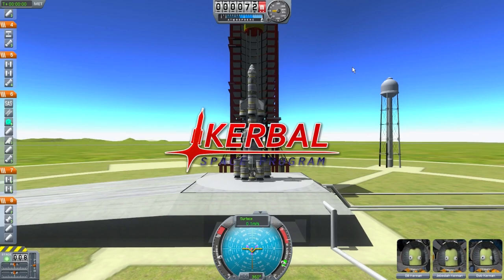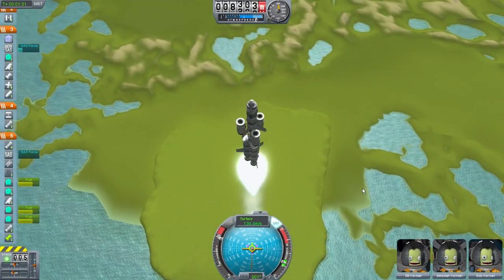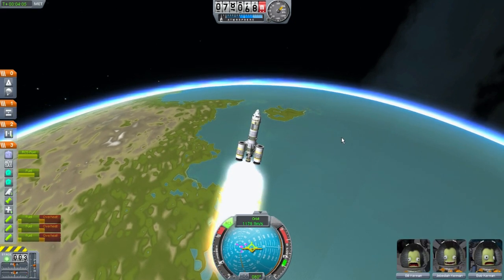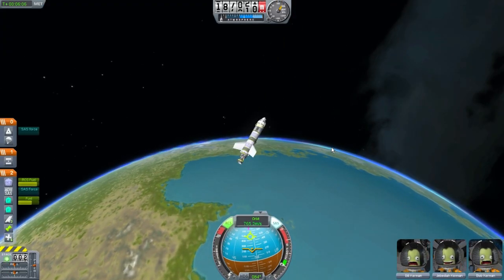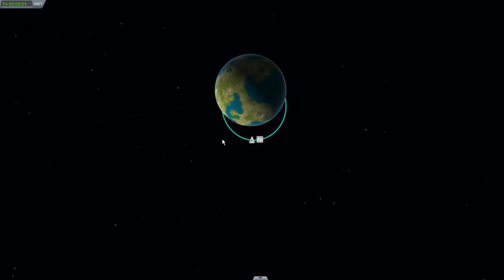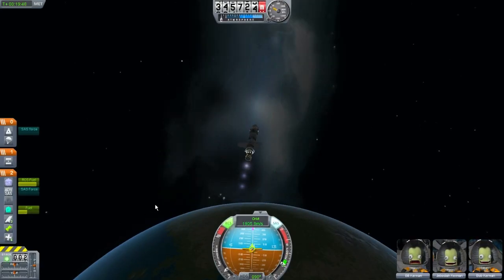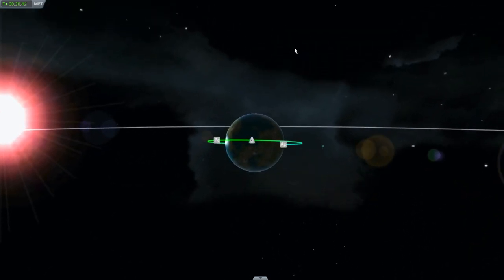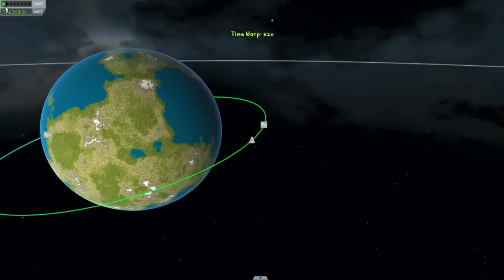Kerbal Space Program - 06 - Orbital Experiments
A new game that is right up my alley: Kerbal Space Program! Many of you suggested I try this indie game currently in its early stages of development. In KSP, you're responsible for building, launching and flying rockets in your own fledgling space program on planet Kerbin. This early version is light on components and only has simple sandbox style gameplay, but I can foresee exciting things ahead as this game continues through development.

In today's episode we launch into our second orbital mission to perfect the art of circularizing your orbit, and test out a few orbital mechanics along the way.